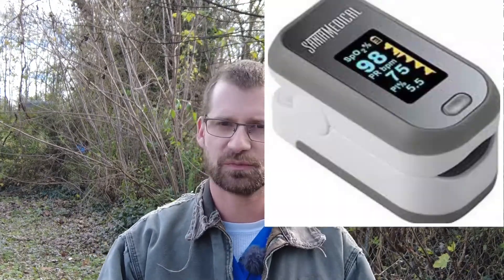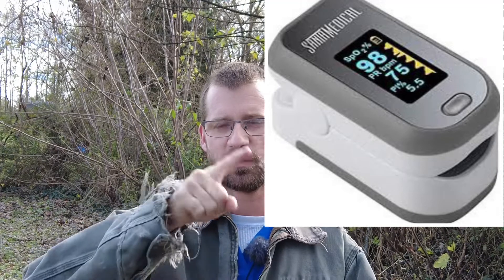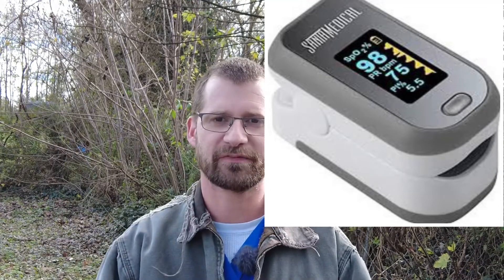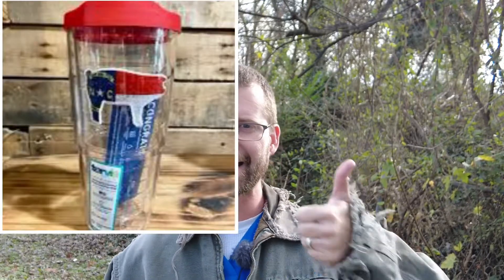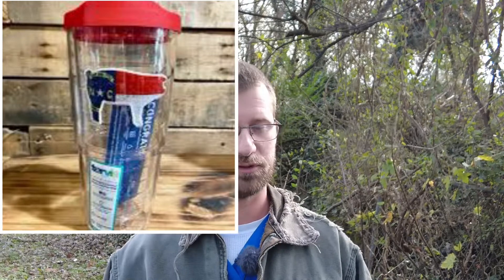10 Christmas gift ideas for the nurse in your life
Just don’t cheap out